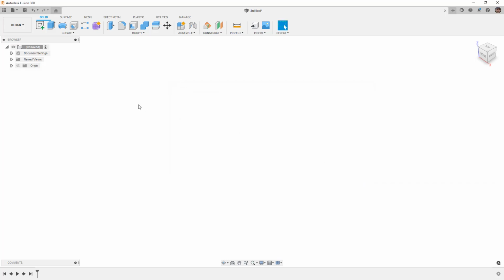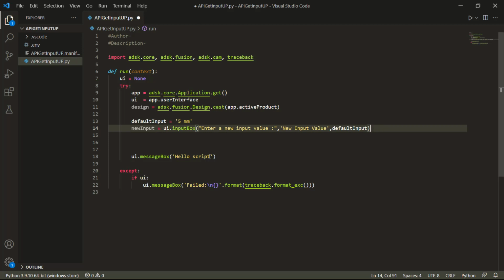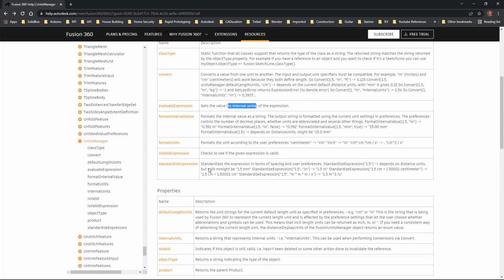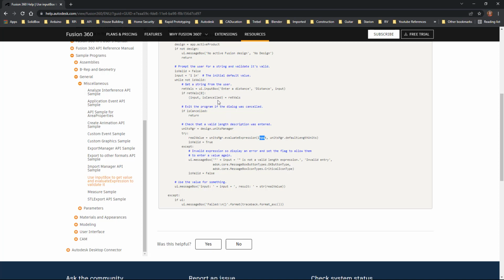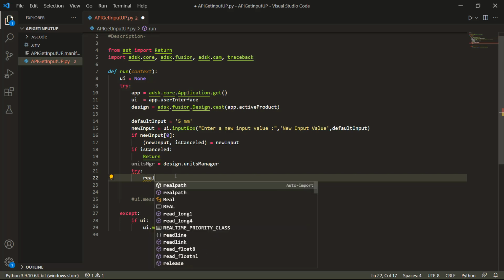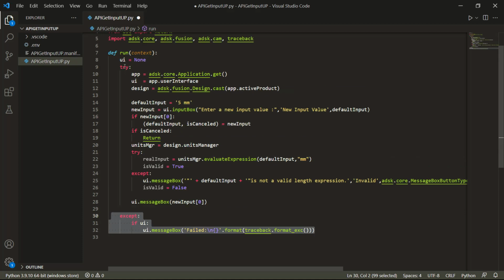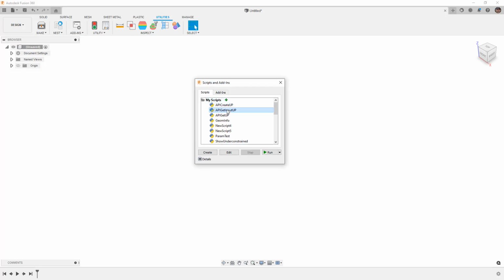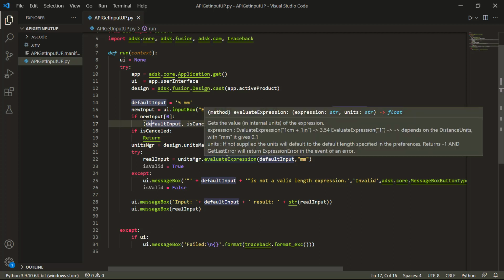Intro to API in Fusion 360 Part 4 - Getting User Input and Formatting It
In this video we will dive deeper into dealing with user inputs and how we handle it.  In Fusion 360 in dialog boxes you can generally enter something like "5" or "5mm" or "5in" or "5mm * 5 in".  In the back end there is some functionality that can help handle what the user passes, but we need to always be mindful of what formatting we have.  Strings, Ints, Floats etc.  So when we give the user an input box we have to be careful with what comes back.